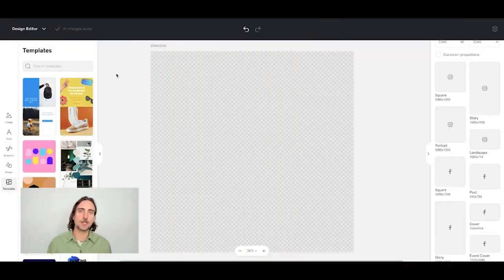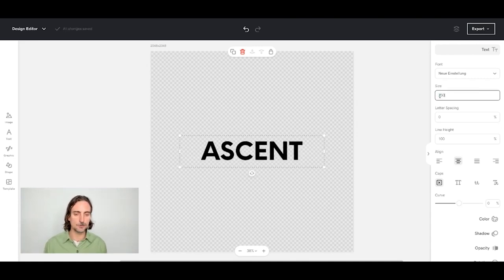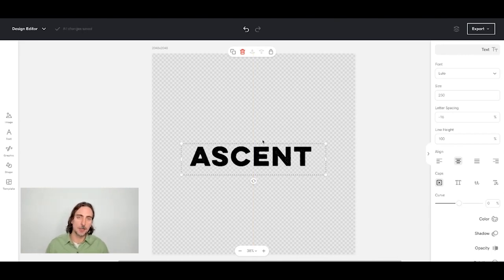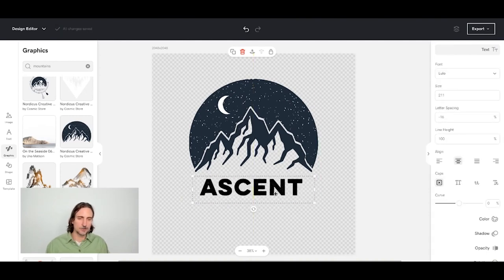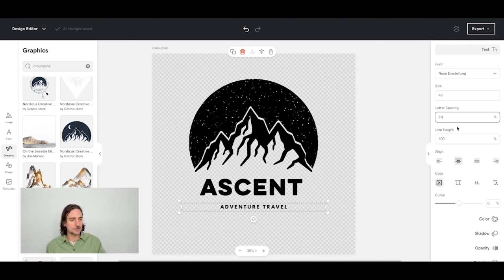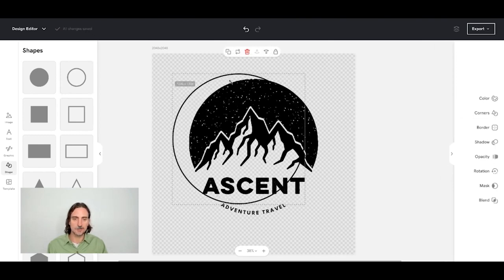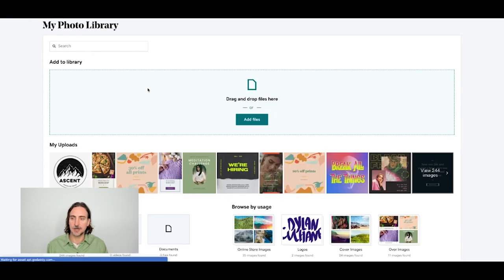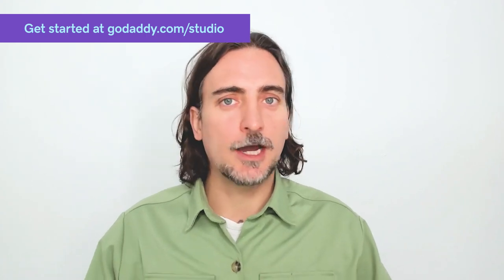How to design your own logo | GoDaddy Studio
Learn how easy it is to design a professional logo from scratch in GoDaddy Studio or using an existing logo template.

0:00 Why your business needs a logo
0:50 Finding a logo template
1:20 Creating a logo from scratch
1:39 Adding and editing text
4:04 Adding a graphic
5:28 Changing the graphic color
6:15 Adding a second line of text
8:28 Adding a shape
9:16 Exporting your design
10:05 Uploading your logo to projects

Follow along with Dylan Culhane, GoDaddy Content Strategist, as he breaks down how to design a professional logo in GoDaddy Studio. Because a logo is the foundation of your brand’s identity, it’s crucial to have one that makes your business stand out against the sea of competitors. It’s as simple as choosing one of the thousands of logo templates available in the dashboard and making minor adjustments to make it your own — or you can always create one easily from scratch. Dylan shows us the ins and outs of starting with a blank canvas and turning it into a beautiful logo masterpiece.